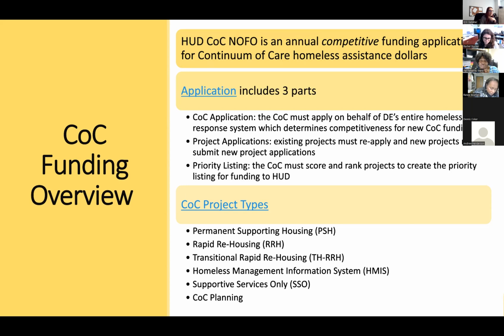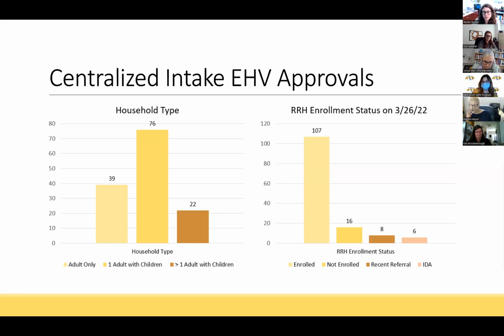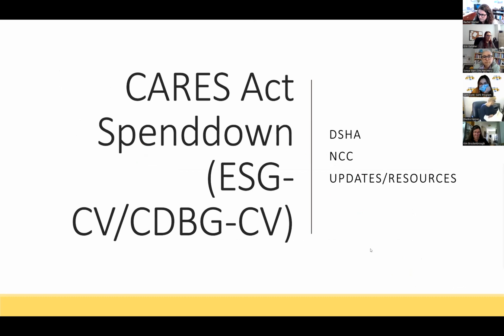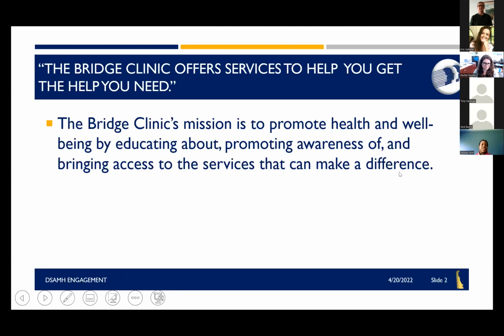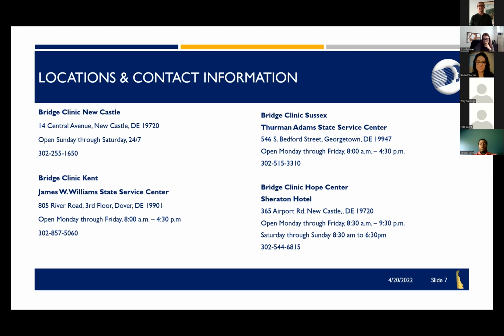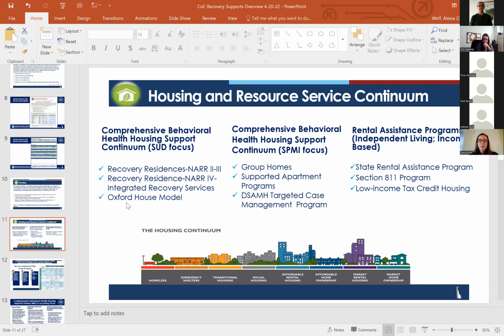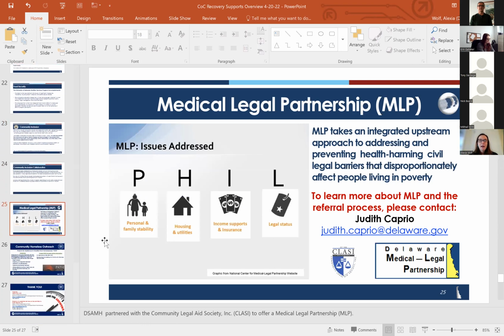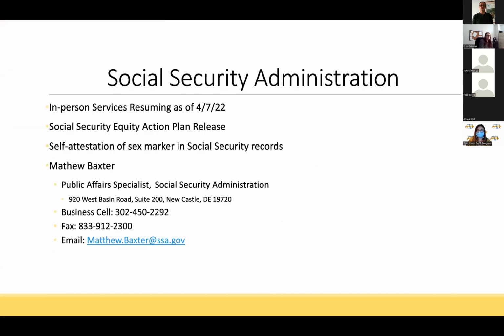April 2022 DE-CoC Membership Meeting